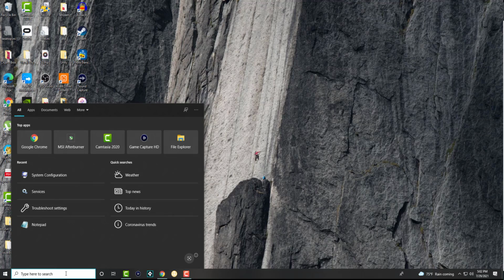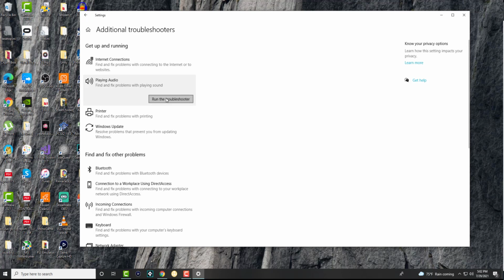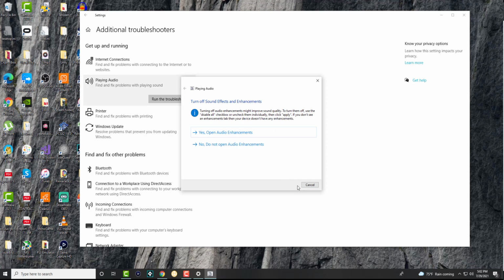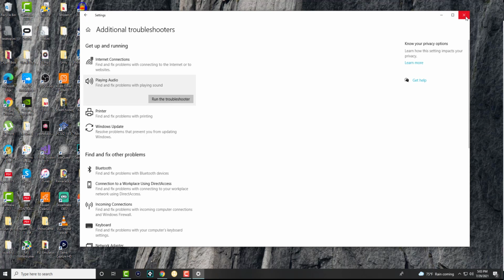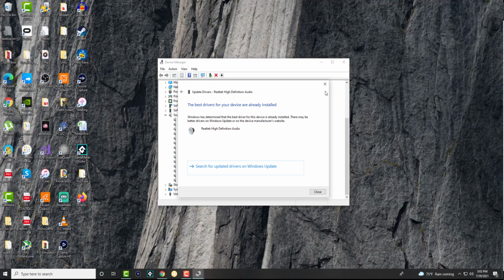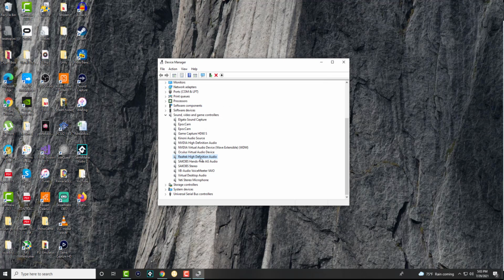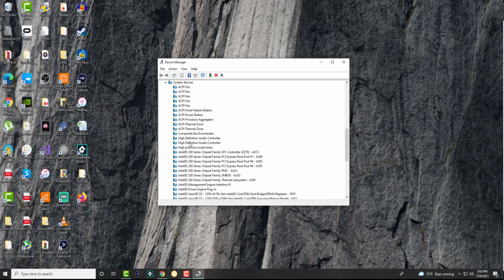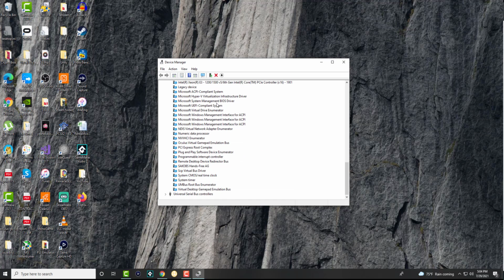How To Fix No Audio Output Device Is Installed in Windows 10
In This Video, I Will Show You How To Fix No Audio Output Device Is Installed in Windows 10